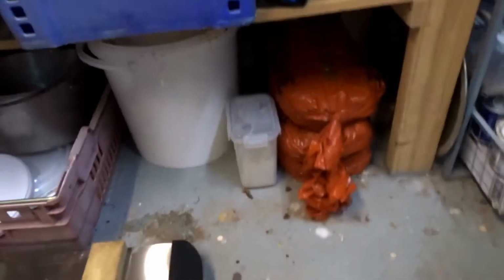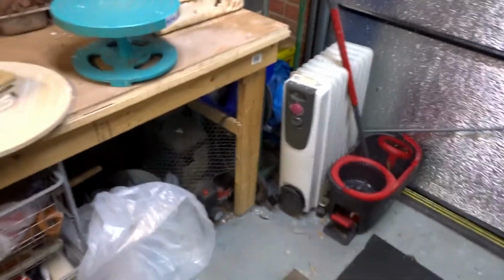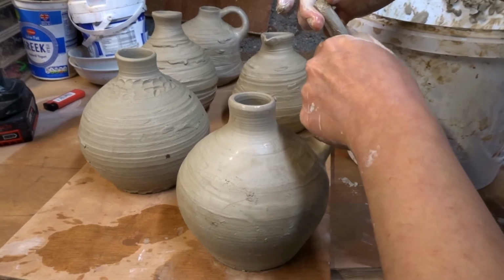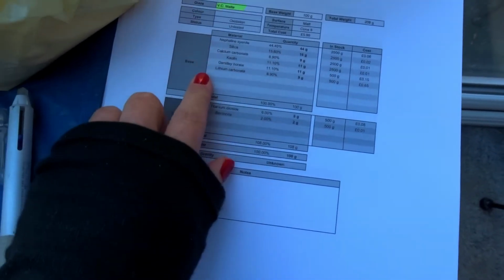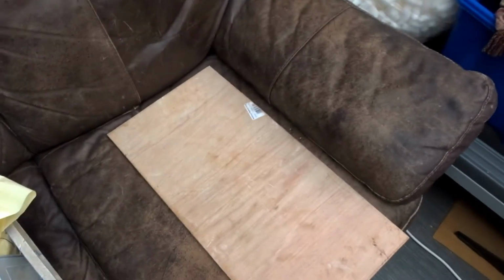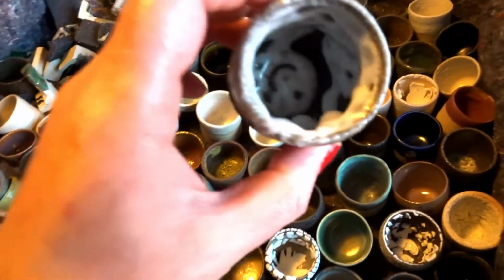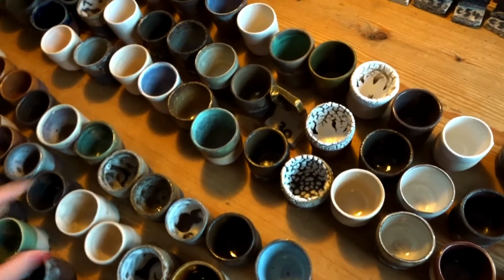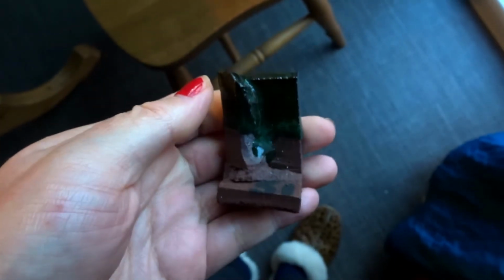Pottery Studio Vlog 4 - Cold Weather Tips for Potters, Jug Handles, Glaze Testing and Review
Hi guys! This week I run through some of my cold weather tips, how I’m currently attaching handles to my jugs, and how I do my glaze testing. We also have a look at some of the results!

Happy Pottering!

Timestamps:
00:00 Intro
00:30 Cold weather tips
06:25 Adding handles to jugs
11:40 Bisque firing
12:47 Making test glazes
18:58 Glaze firing chat
19:53 Glaze test results

[Edited by The Hairy Potter (Paul)]